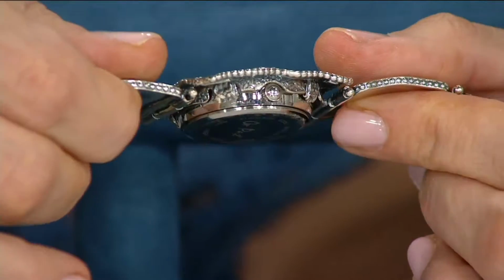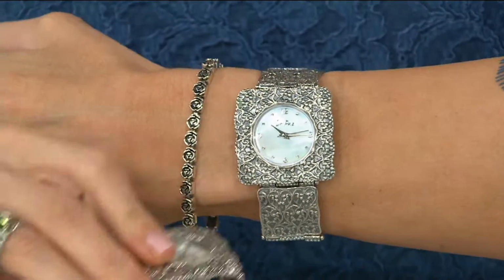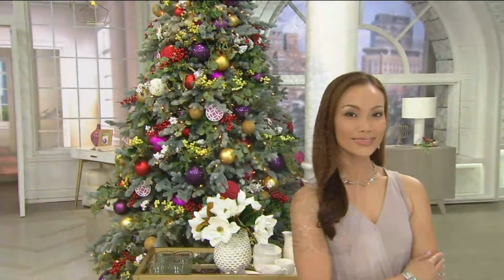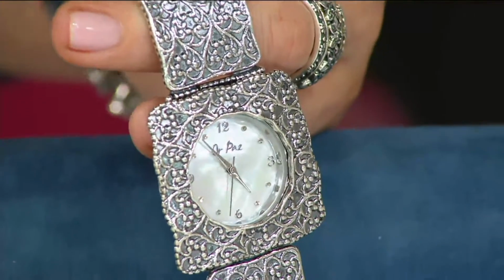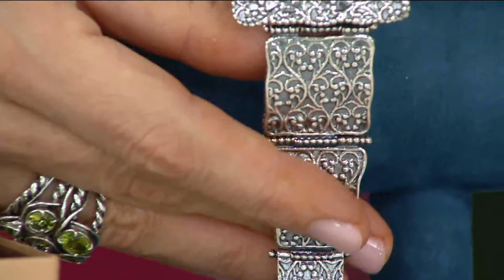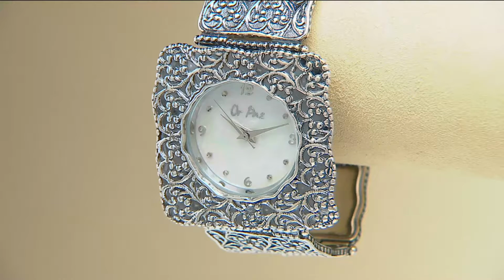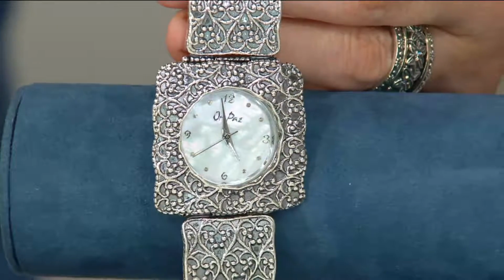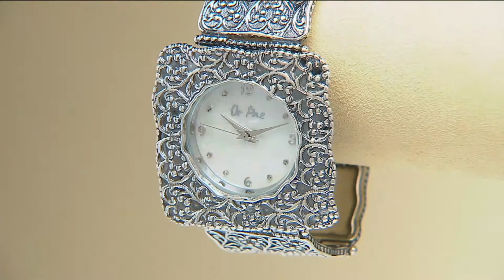Sterling Silver Square Face Watch by Or Paz 35.0g on QVC